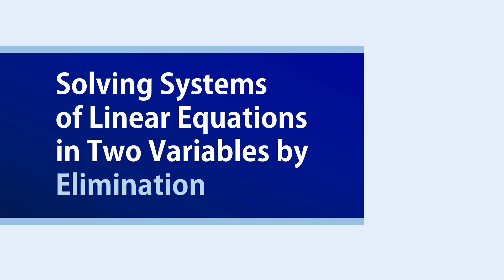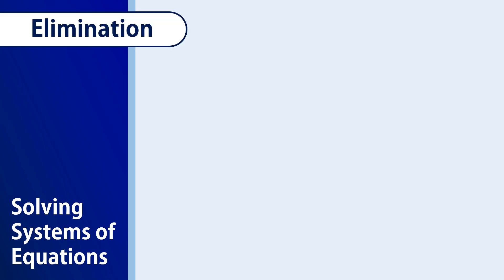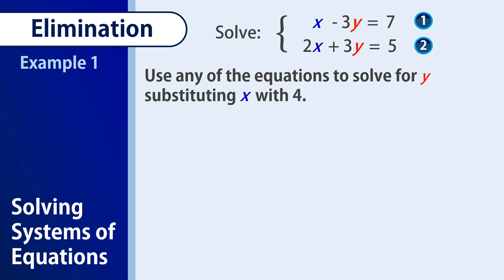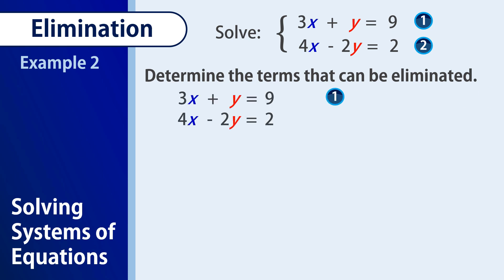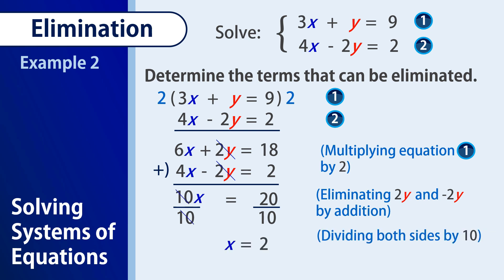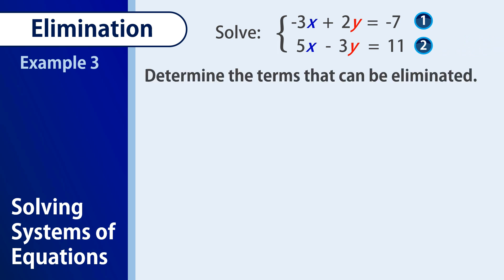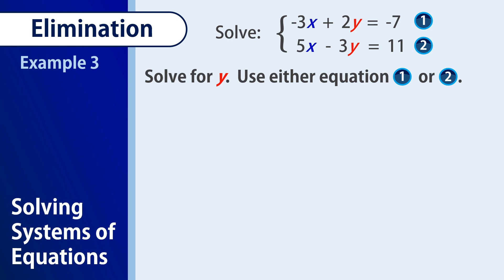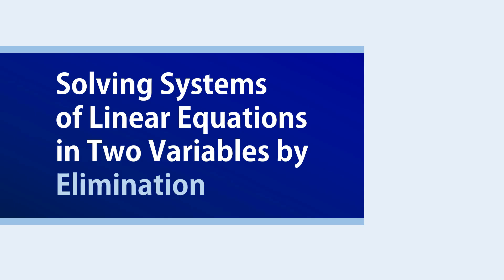PAANO MAG-SOLVE NG SYSTEMS OF LINEAR EQUATIONS IN TWO VARIABLES GAMIT ANG ELIMINATION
Elimination is basically a simple way to solve systems of linear equations in two variables.

Thank you for appreciating. Please continue supporting my channel.